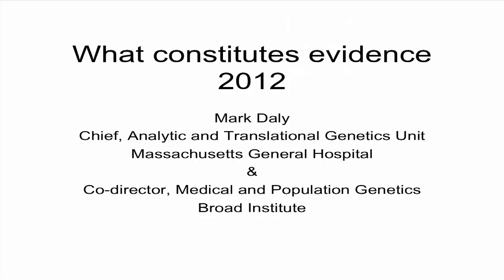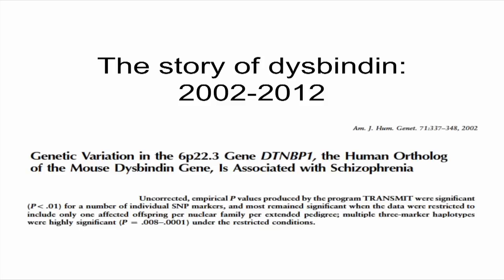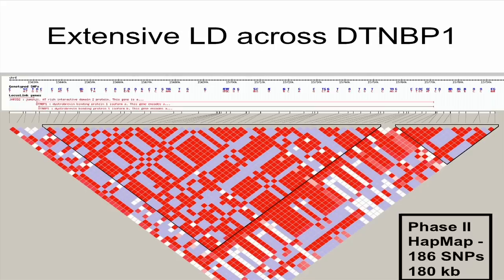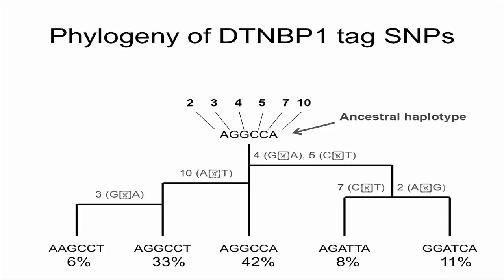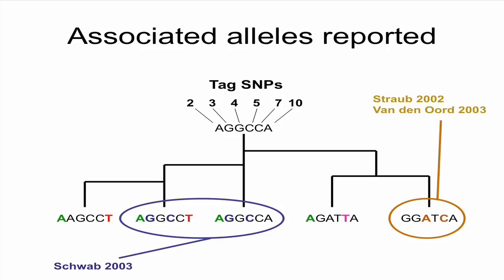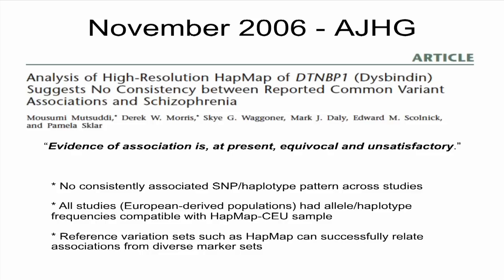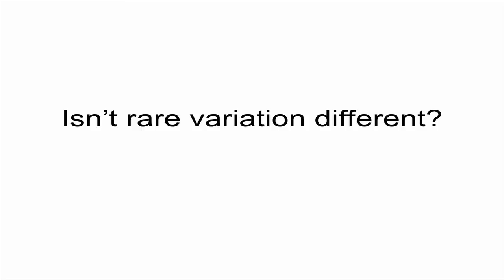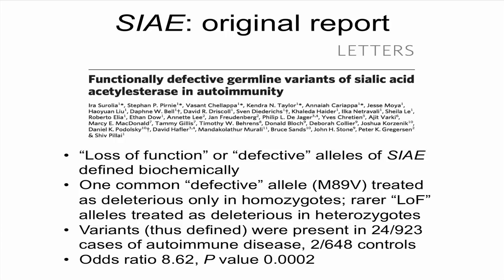The Need for Criteria to Implicate DNA Variants: Real-World Examples - Mark Daly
September 12-13, 2012 - Implicating Sequence Variants in Human Disease